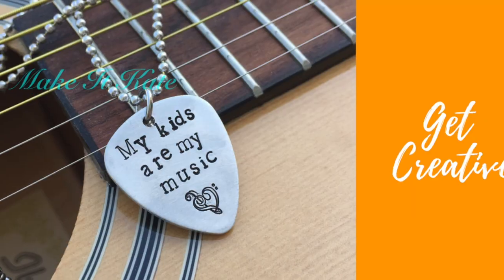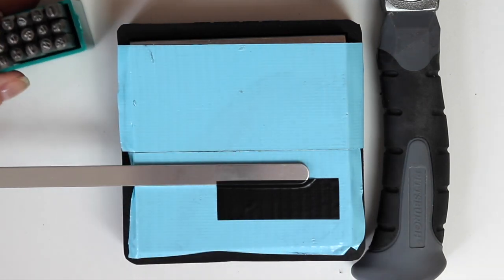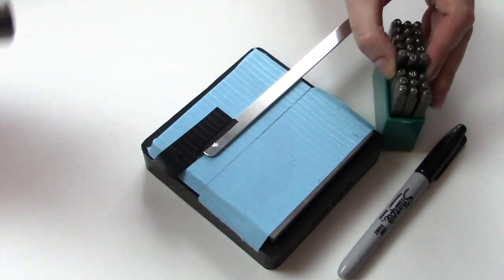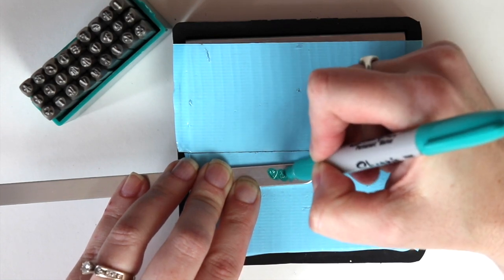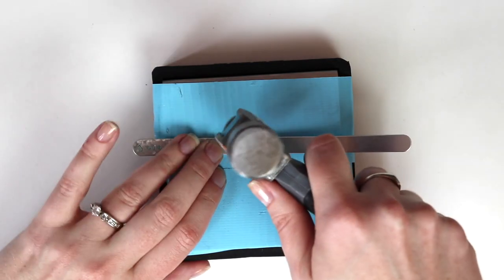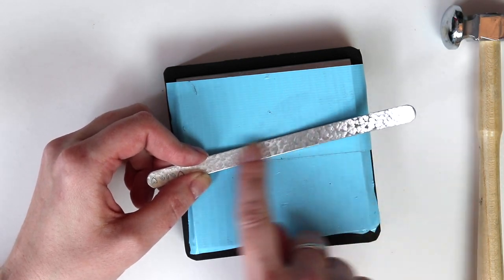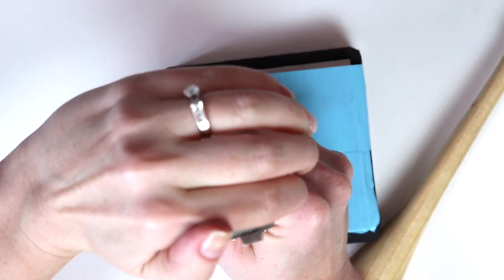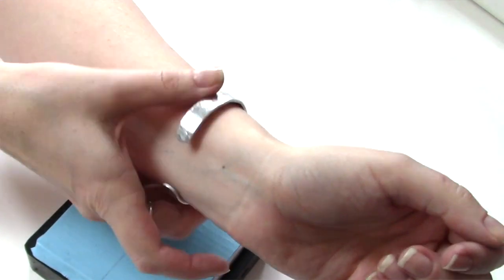DIY Stamped Bangle Bracelet For Mom (Beginner Metal Stamping)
DIY a stamped bangle bracelet for your mom this Mother's Day! Create another beginner metal stamping project with this detailed tutorial. In this video, we'll add to your cuff bracelet stack and learn some new tips and tricks to add variety and interest to this piece. You get to use materials and tools that you already have on hand from your last project. Yay! Share your finished product on Instagram with the tag,

My favorite place for cuff blanks, Jasper's Supply Shop (and bonuses, he makes your blanks by hand and your purchase helps pay for the his college tuition!)

Design stamp
Bench block
Rubber bench block
Font stamps
Buffing block
Bracelet bending pliers
Electrical tape
Duct tape

Some of my favorite tools:
Bench block with rubber base
Nylon Mallet
Steel Wool 0000
Sharpie oil paint pens
Screw down punch
Power punch
Nail polish remover pump

Gear I use:
Camera kit
50mm lens
35mm macro lens
Lighting kit
Additional lighting
Tripods: